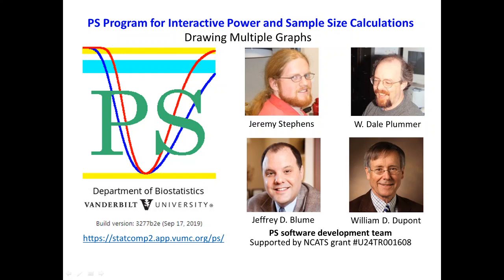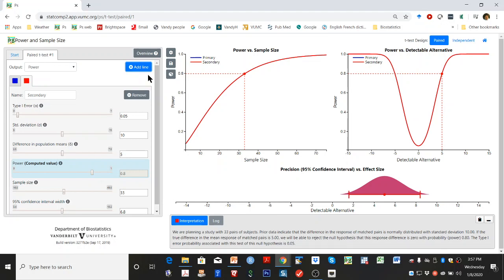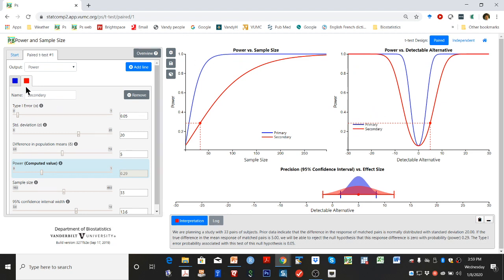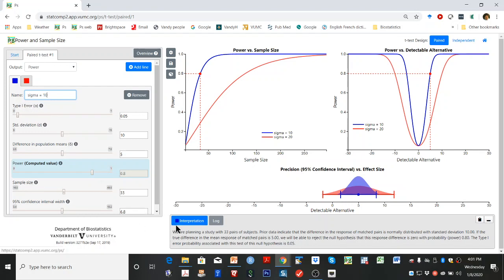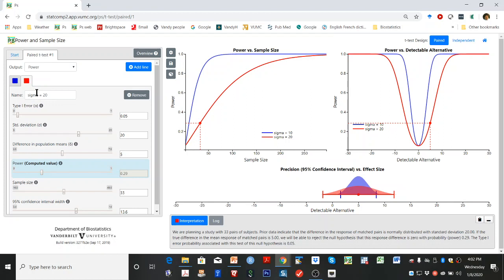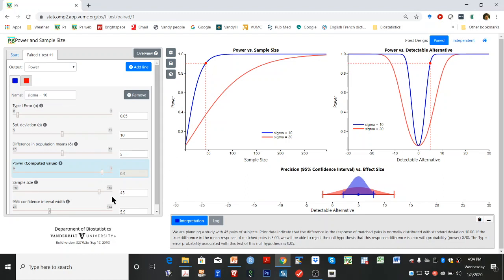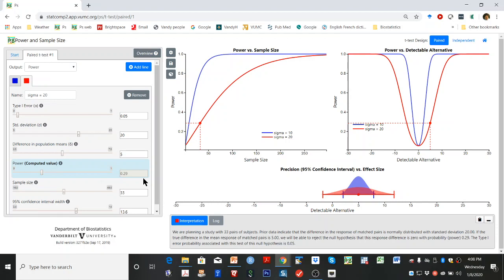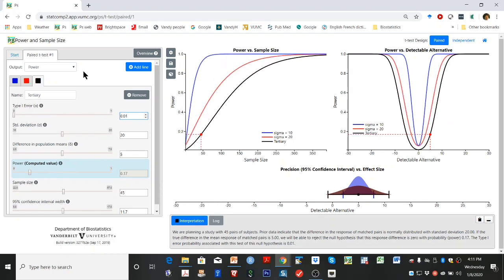PS drawing multiple graphs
PS is an interactive program for performing power and sample size calculations that may be downloaded for free. It can be used for studies with dichotomous, continuous, or survival response measures. The alternative hypothesis of interest may be specified either in terms of differing response rates, means, or survival times, or in terms of relative risks or odds ratios. Studies with dichotomous or continuous outcomes may involve either a matched or independent study design. The program can determine the sample size needed to detect a specified alternative hypothesis with the required power, the power with which a specific alternative hypothesis can be detected with a given sample size, or the specific alternative hypotheses that can be detected with a given power and sample size.

A web-based version of this program has been posted It has a new interface that is far more interactive than the original.  Its use is fairly self-explanatory. However, we have posted the following YouTube tutorials on features of the new program.  These are

The program was designed to produce publication-quality graphs as well as to help students understand how sample size, power, and within-group dispersion are interrelated.

It was designed and written by Jeremy Stephens, W. Dale Plummer, Jeffrey D. Blume and William D. Dupont from the Department of Biostatistics and Vanderbilt University School of Medicine.

Running the New Program Offline: This program can also be run offline on any computer that can run R. for details.

Authorship and Feedback:  The new PS interface was designed and written by Jeremy Stephens, W. Dale Plummer, Jeffrey D. Blume and William D. Dupont from the Department of Biostatistics and Vanderbilt University School of Medicine.

The web-based version of this program is still in beta-test mode. As of January 2020, it and can only handle designs with continuous or dichotomous response measures.  Additional modules will be added as time permits.